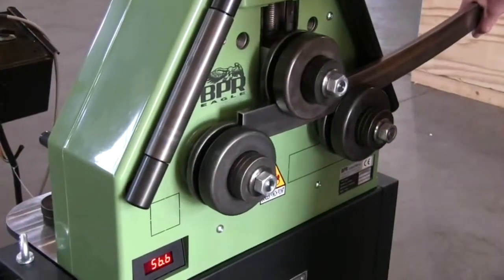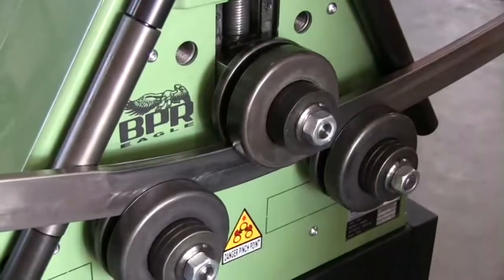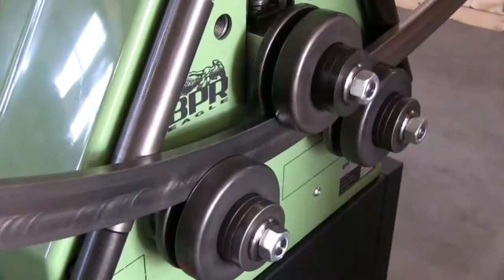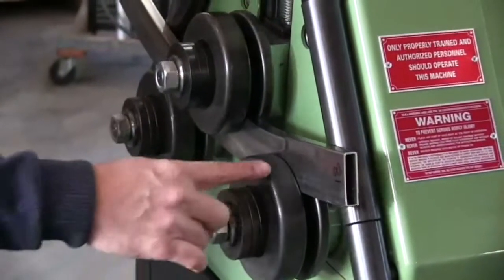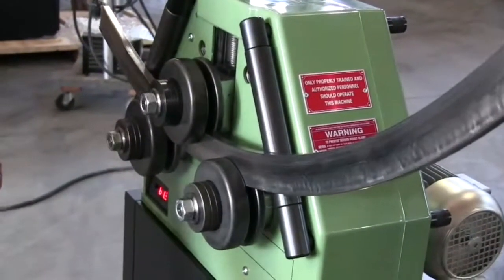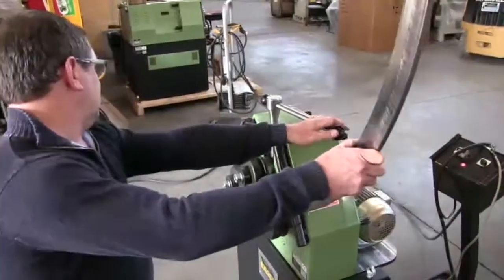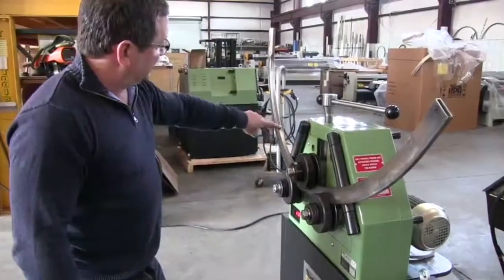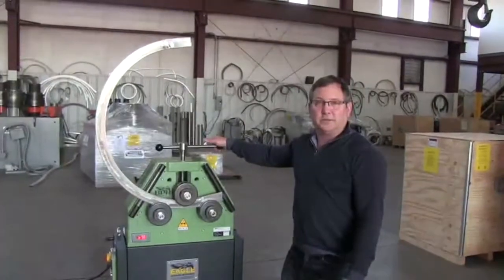CP30R2V Demonstration for Material Point of Failure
This examples shows finding the material point of failure bending rectangular tube